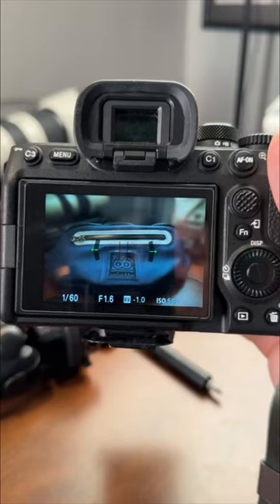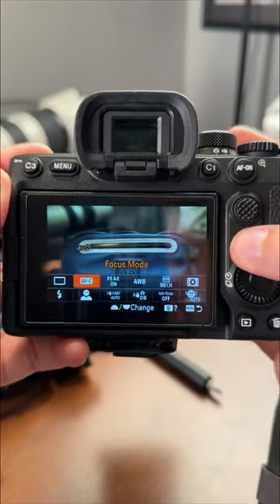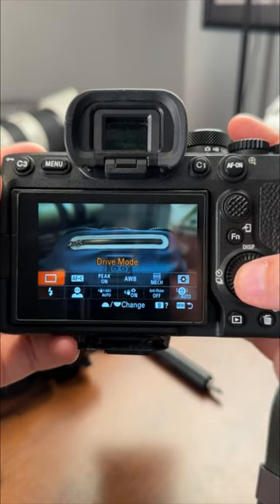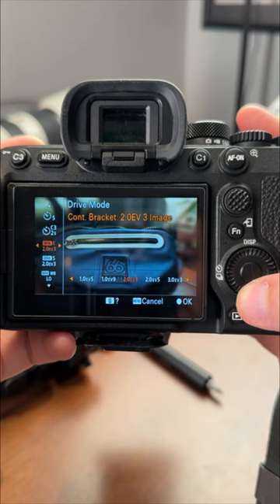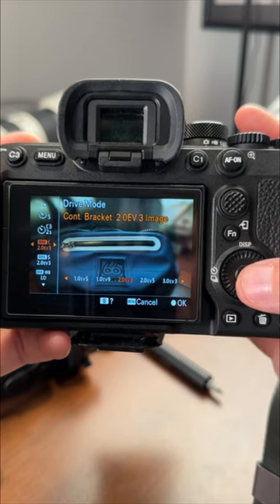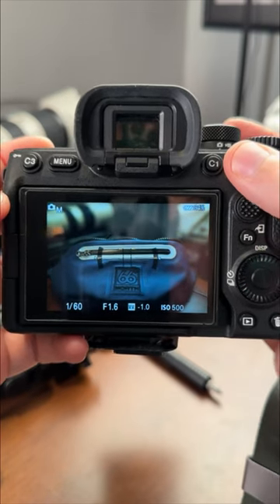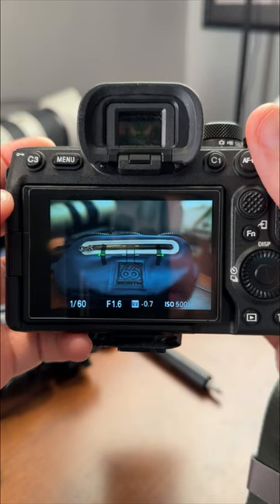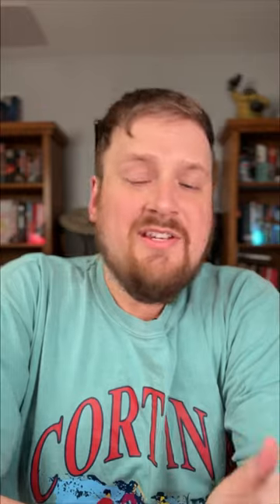How to shoot Multiple Exposures on a Sony Alpha Camera